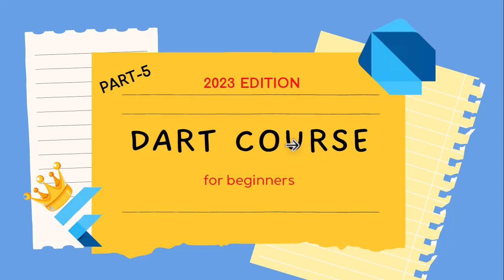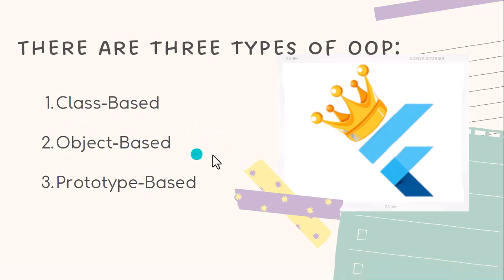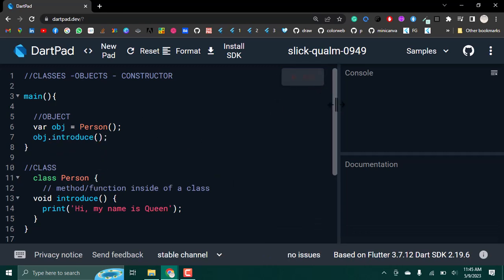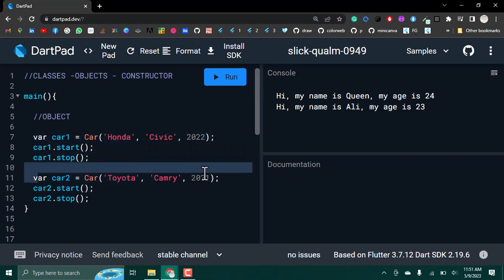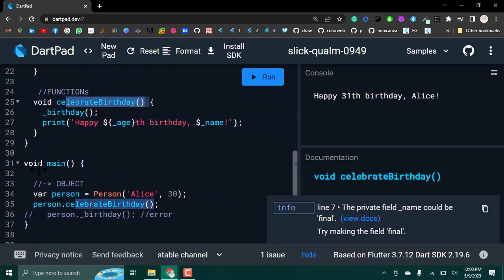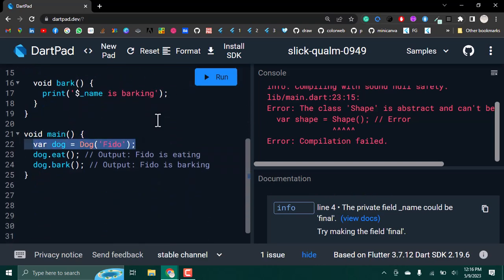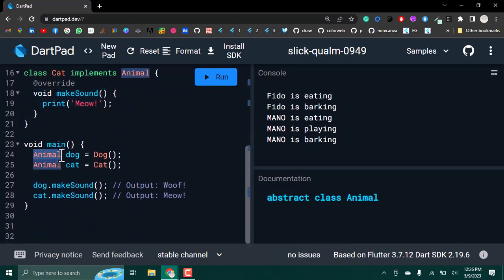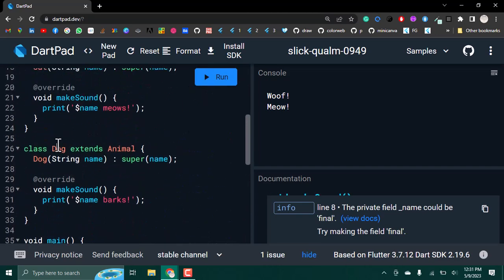Object-Oriented-Programming In DART | PART - 5 | Dart Course 2023 | Flutter and Dart | Flutter Queen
Welcome to the PART - 5 of Dart Course 2023 edition, a complete and free course designed to help you master the Dart programming language. This course is perfect for developers of all skill levels, whether you're a beginner just starting out or an experienced developer looking to expand your skills.

We'll start by covering what OOP is, the four principles of OOP - Abstraction, Encapsulation, Inheritance, and Polymorphism,  the benefits of using OOP in your code, including better code organization, easier maintenance, and improved scalability - and how they can be used in Dart.

Next up, we'll dive into Asynchronous Programming and Error Handling in DART.

By the end of this video, you'll have a good understanding of how to use OOPS in your Dart code. So, grab your code editor and let's get started!"

In this Part -5, we will cover:
1- OOP
2- Fours Principles of OOP
3- Classes- Objects - Constructor
4- Gettor Methods

Throughout the course, you'll have the opportunity to work on hands-on coding exercises and projects to reinforce what you've learned. You'll also get access to a community of fellow learners where you can ask questions and share your progress.

By the end of this course, you'll have a solid understanding of Dart and Flutter, and you'll be ready to build your own apps with confidence.